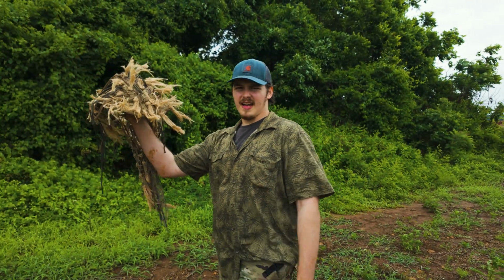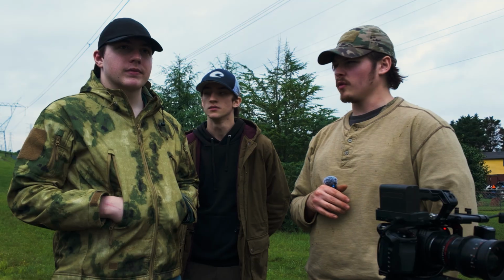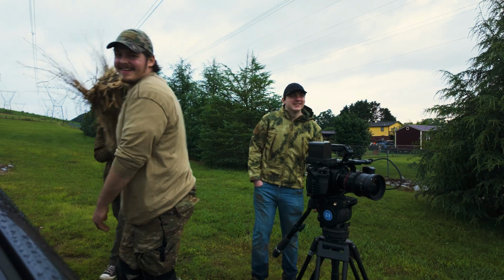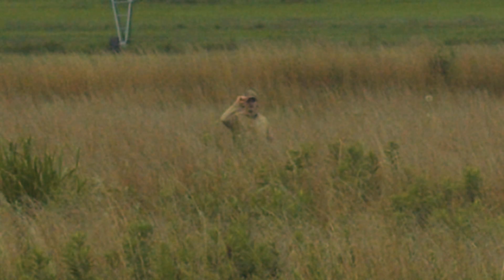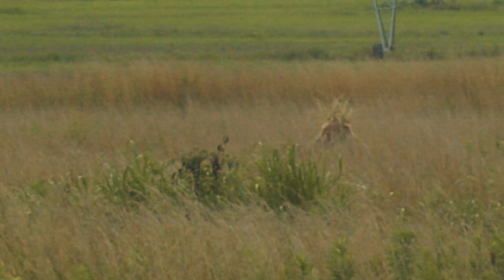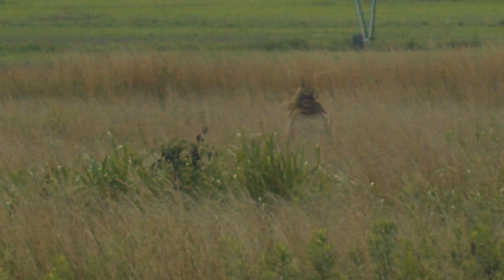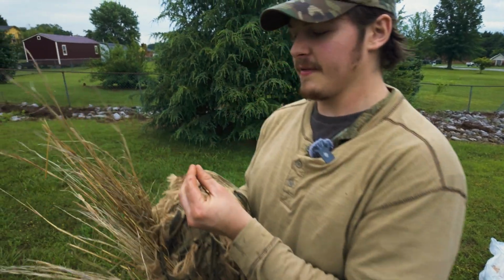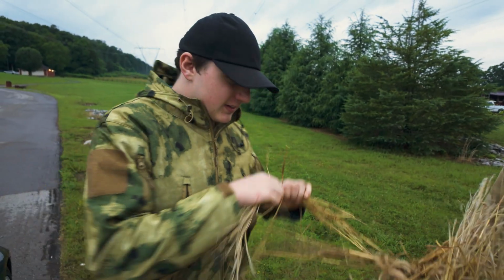The Key to Concealment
We wanted to know if this cheap and simple concealment tool could save your life when SHTF... I think it lived up to our expectations. This has to be the closest to invisible we've ever felt, and it honestly rocks.

Ghillie hats are slept on. Ghillie in general is slept on. Such a simple addition to your loadout could provide an exponential advantage over your enemies.  If you don't have one, you need one. Do not underestimate the power of the ghillie.